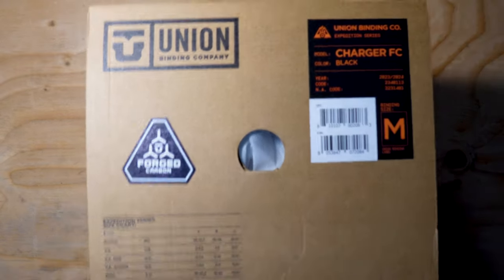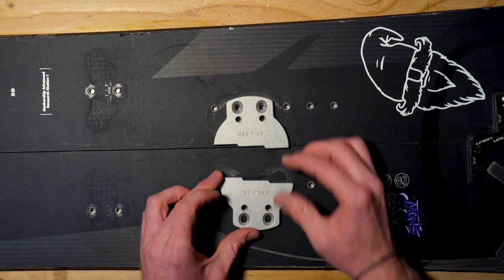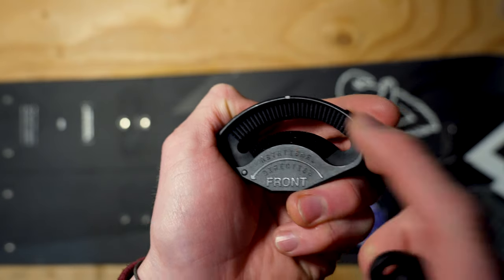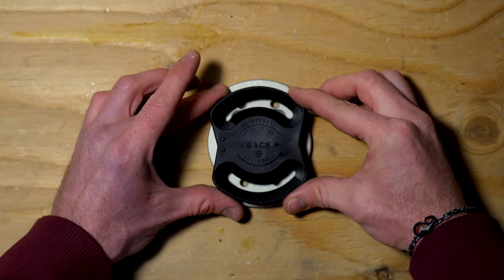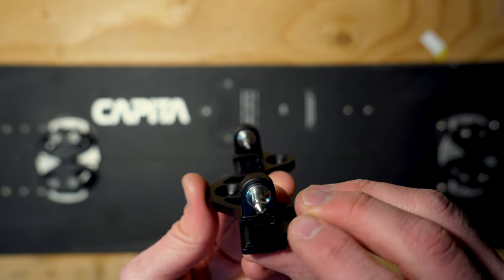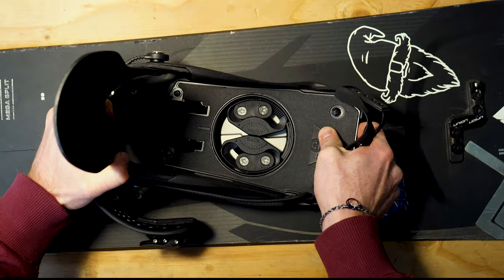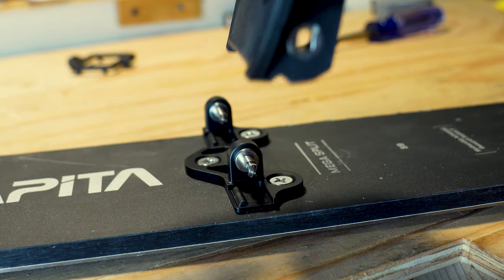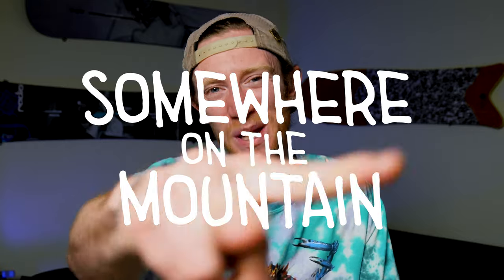How To Mount Union Splitboard Bindings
An easy to follow guide for properly mounting Union Splitboard bindings.

400 E Hopkins Ave
Aspen, CO 81611